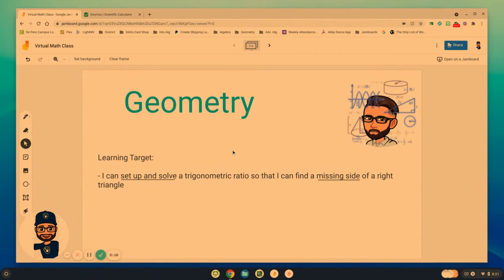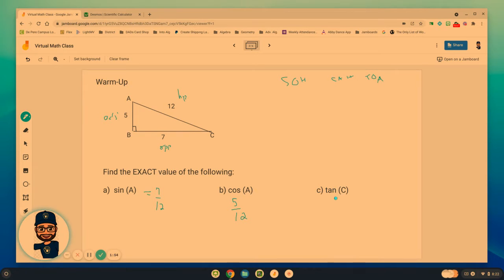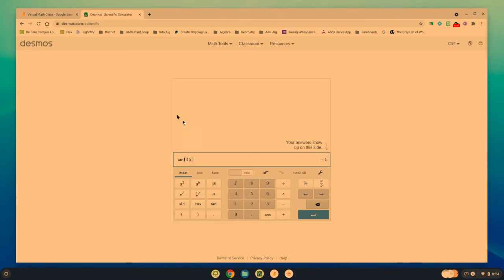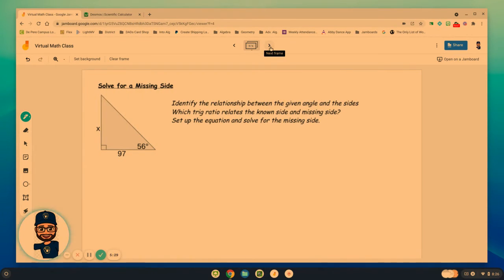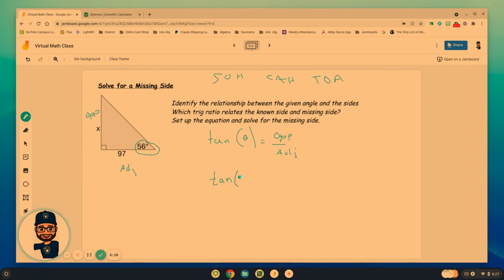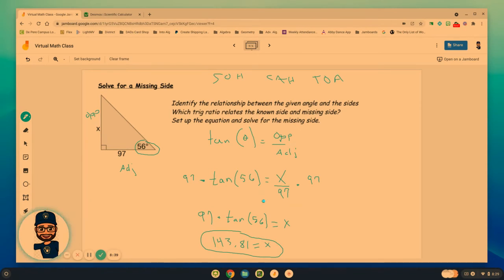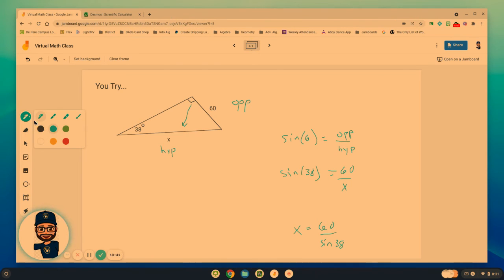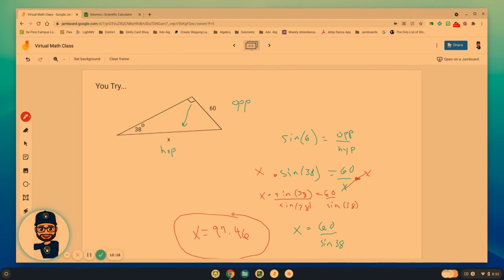Trig Ratios & Missing Sides